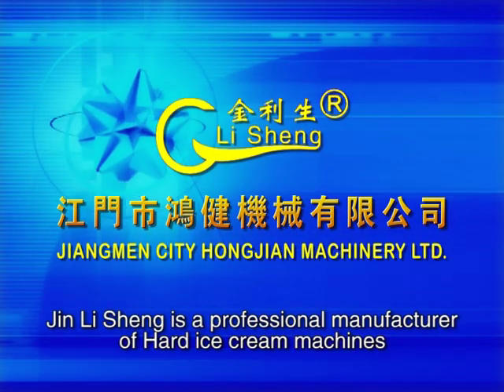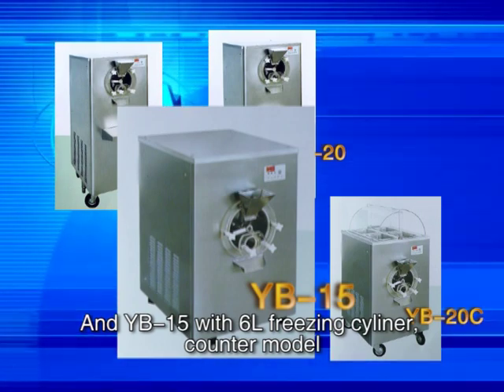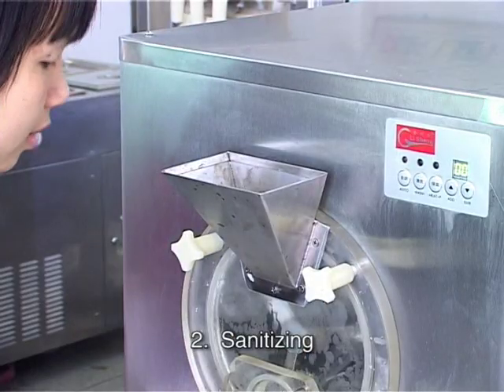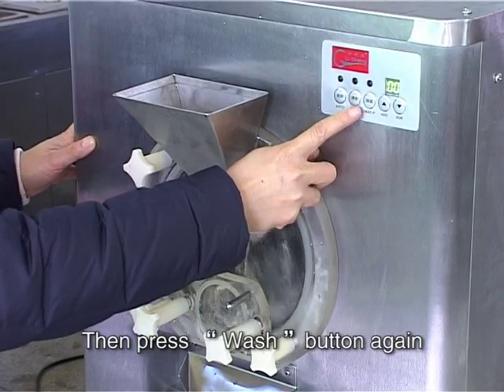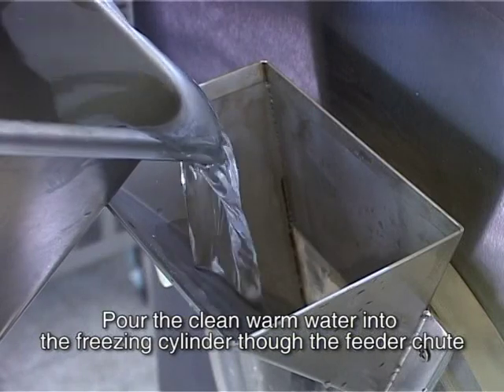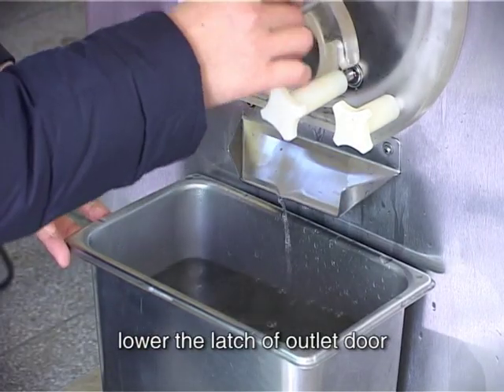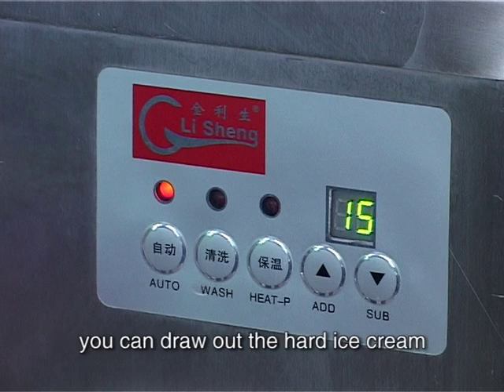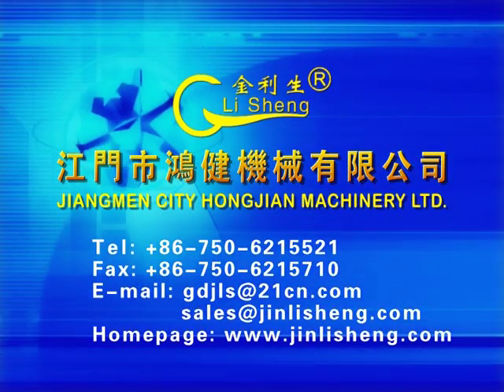JinLiSheng HardIceCreamMachine vedio